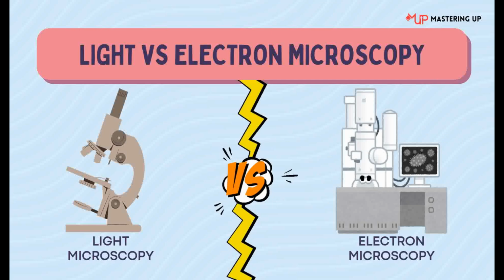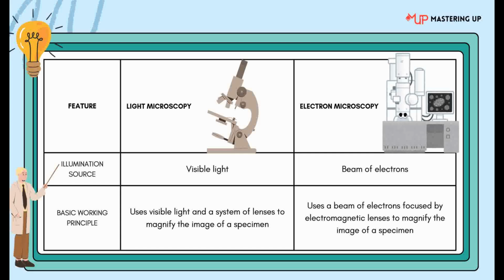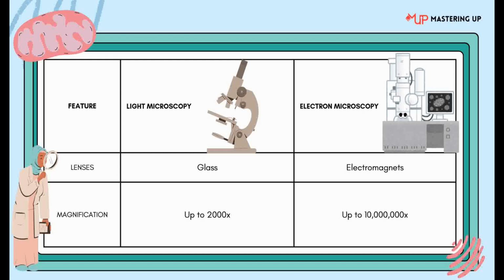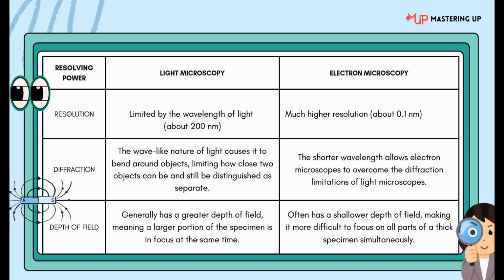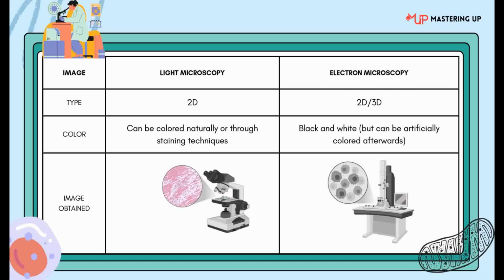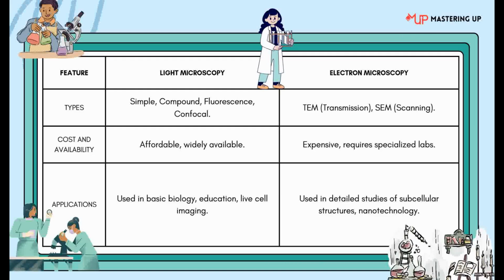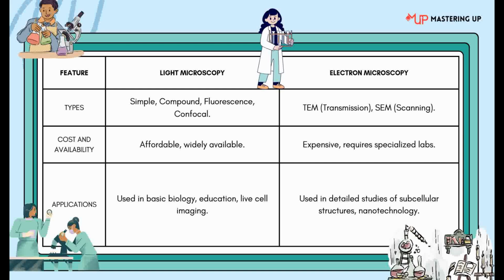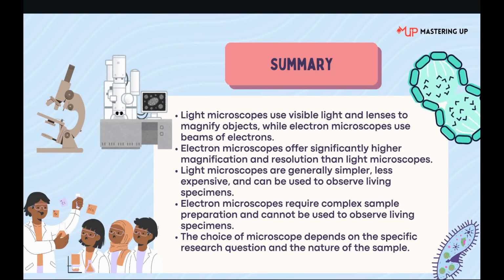Light Microscopy vs Electron Microscopy | #4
Light Microscopy vs. Electron Microscopy: A Detailed Comparison | Mastering Up

Explore the fascinating differences between light microscopy and electron microscopy in this engaging video! Understand how these powerful tools work, their unique applications, and the advantages they offer for scientific research. Perfect for students, researchers, and science enthusiasts looking to expand their knowledge.

📚 What You’ll Learn:

The principles behind light and electron microscopy
Key differences in resolution, magnification, and imaging
Advantages and limitations of each technique
Real-world applications in biology, materials science, and more
Tips for choosing the right microscopy method for your needs
This video provides clear insights into the world of microscopy, helping you understand which tool is best suited for specific types of research.

💡 Have questions or insights? Drop them in the comments below!